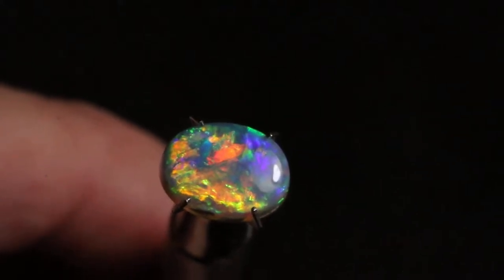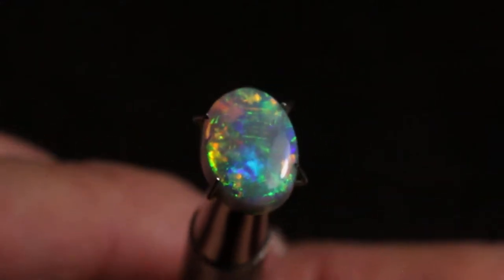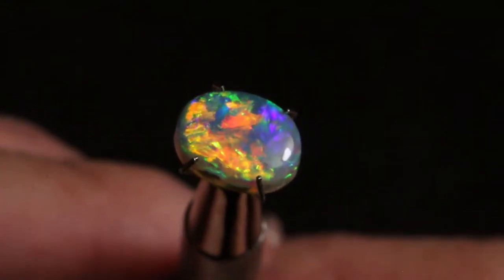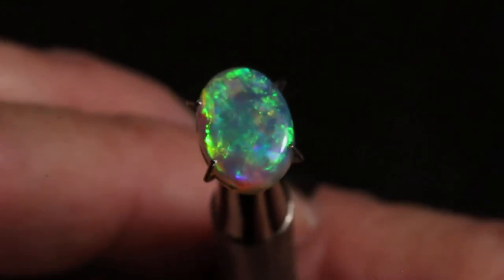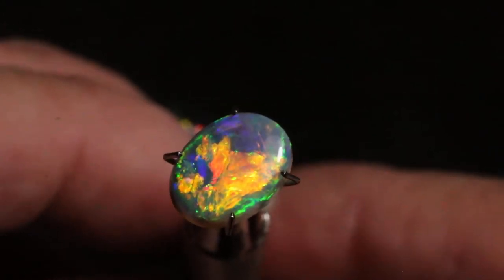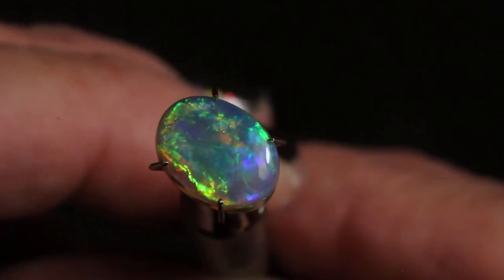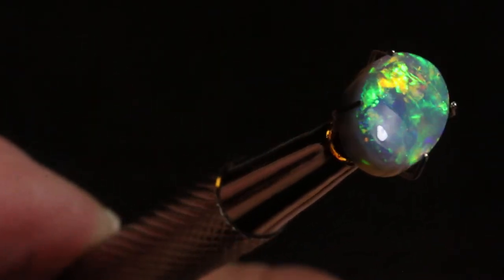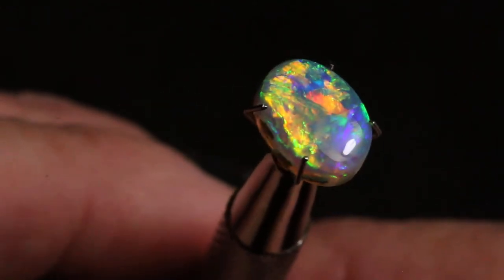K 22 10X8 VIDEO 1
Black opals. Natural Australian solid black opal sold with Jewelry setting only from Amy K Jewels.  To Buy go to: Amy K Jewels on Etsy.